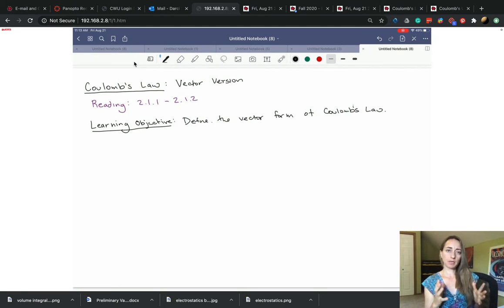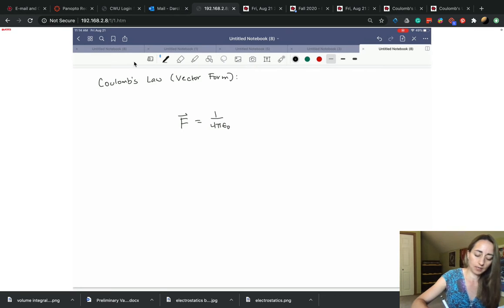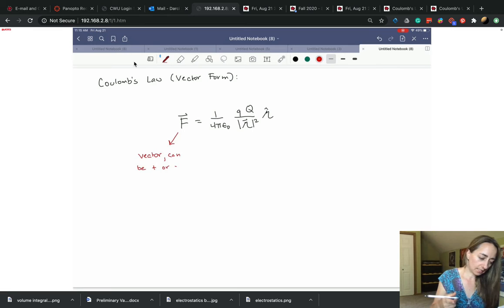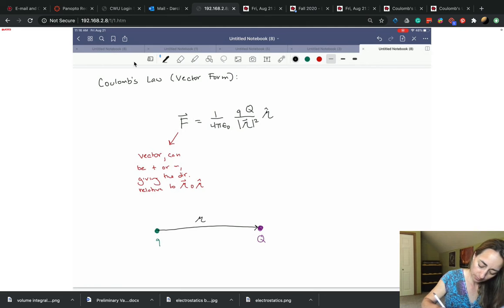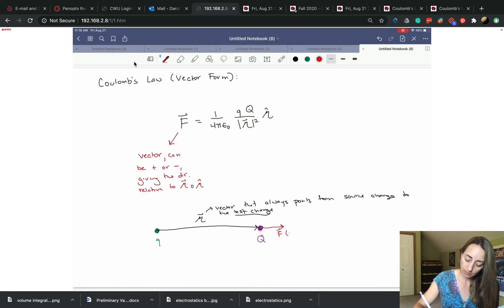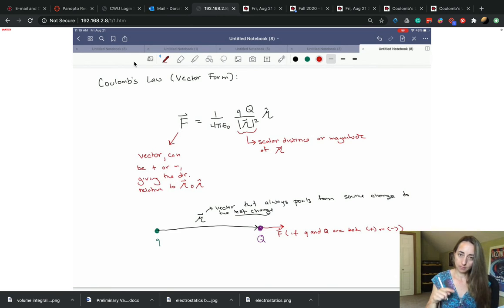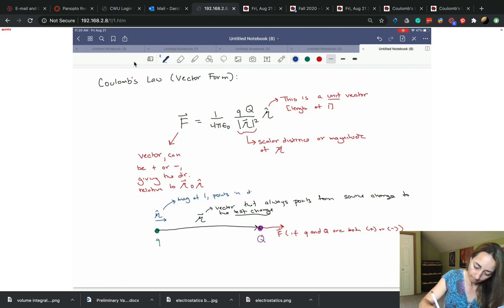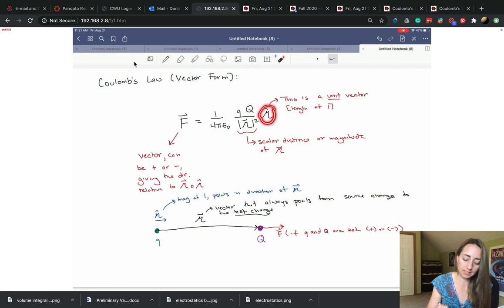5. Coulomb's Law: Vector Form